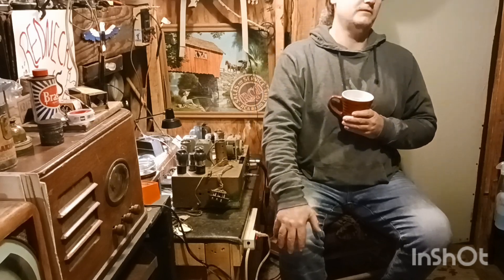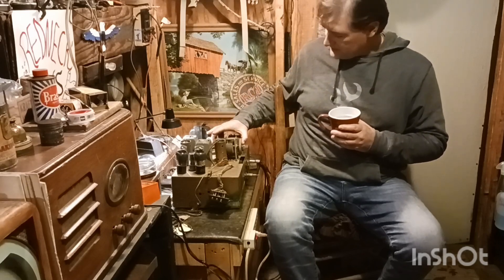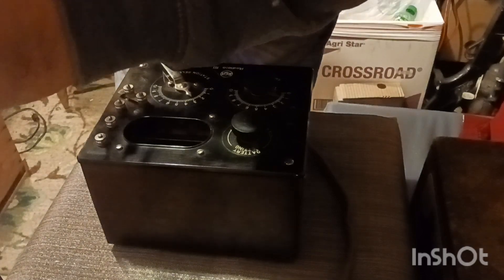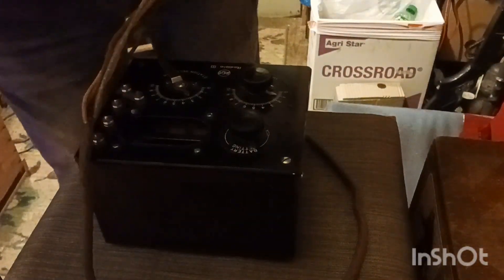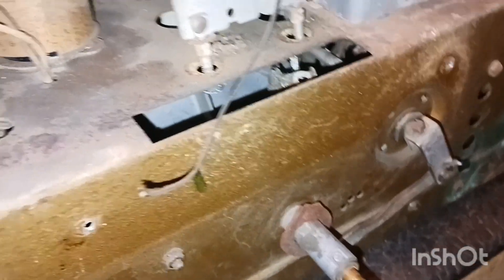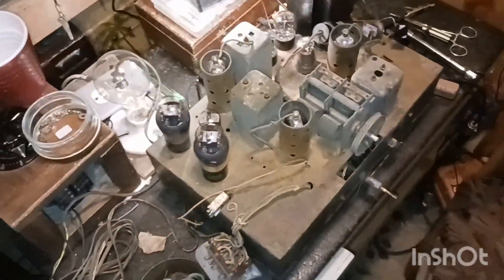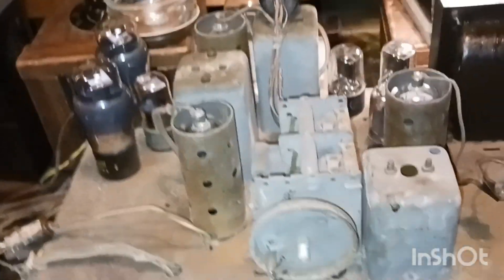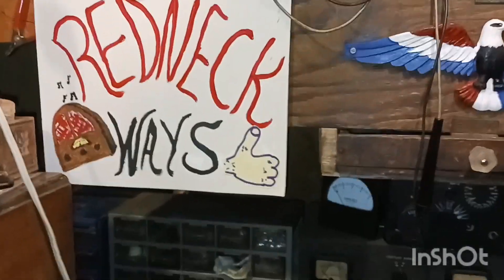1924 RCA Radiola 3 [Redneck Ways]